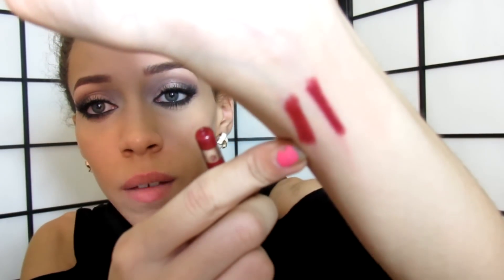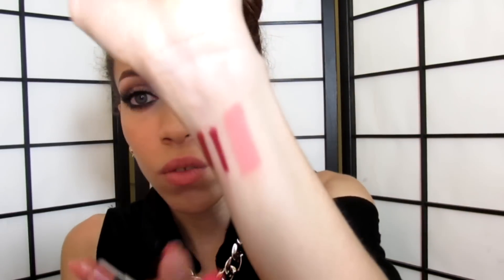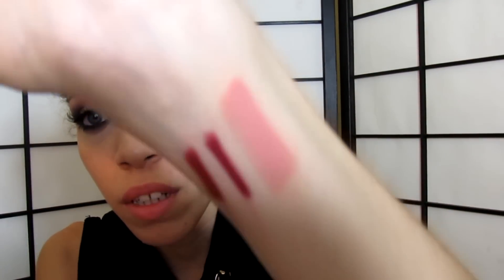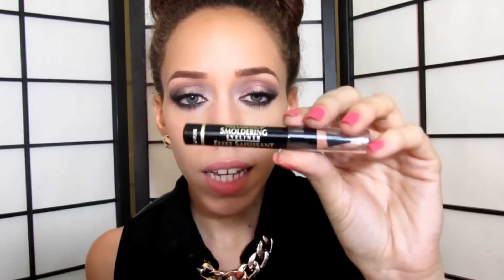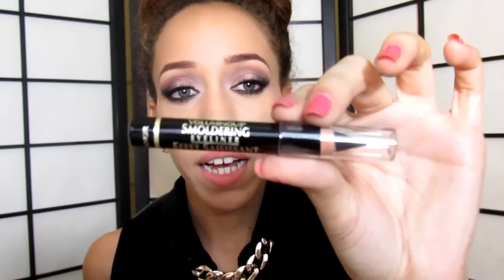Sephora & Ulta Haul :)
To Edit: Sony Vegas Pro 12.0

COLOR EYES: BLUE/GREEN/GREY (THEY'RE MY REAL EYES)